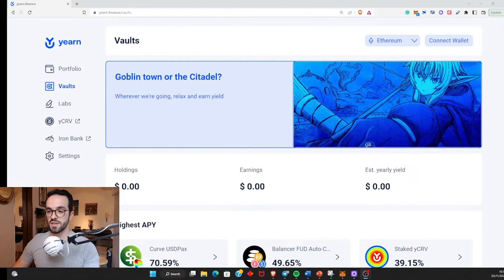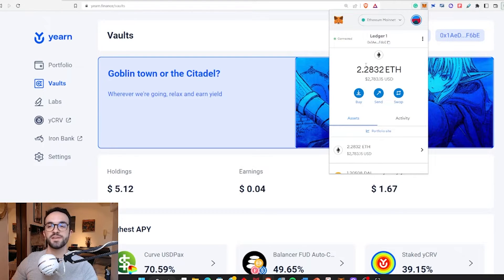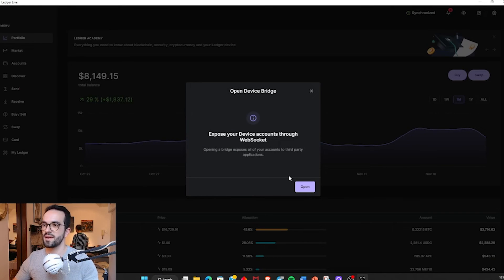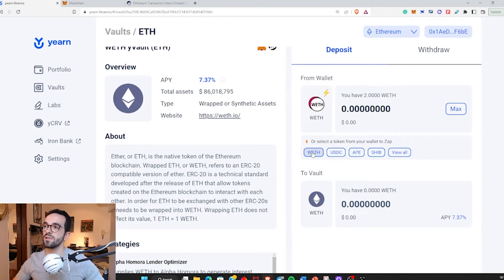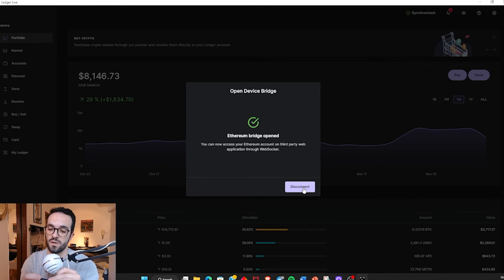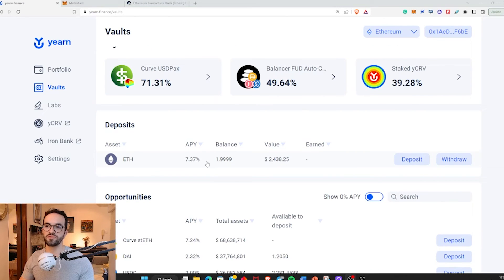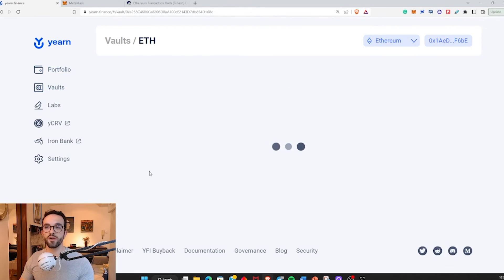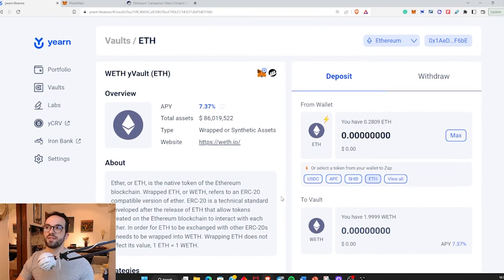Make Money with Your Ledger! Yield Farming on Yearn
Did you know you can get pretty good yields on Yearn, and you can interact with these DeFi protocols? You can connect your Ledger Nano wallet to most DeFi protocols like Yearn and put your money to work!
In this video, we are going to stake our ETH on Yearn, and to do so, we will use the ETH that we store in our Ledger Nano S wallet.

00:00 Yearn With Cord Storage Wallets
00:55 What is Yearn Finance
03:23 Tutorial Stake ETH